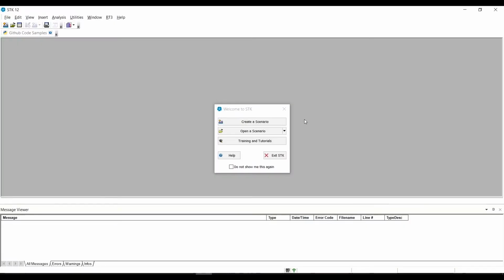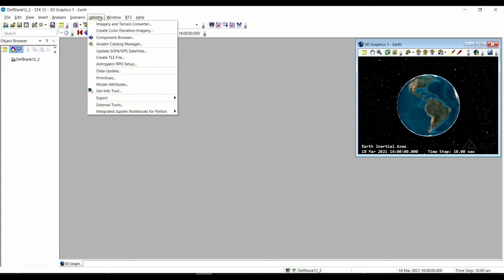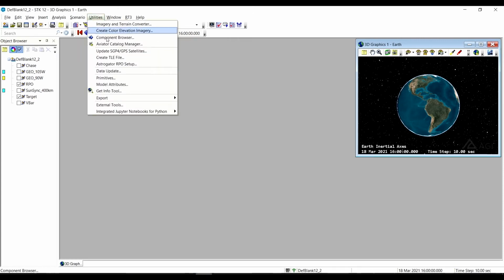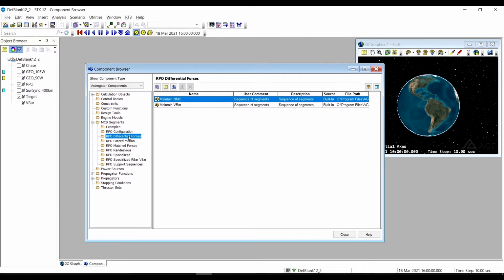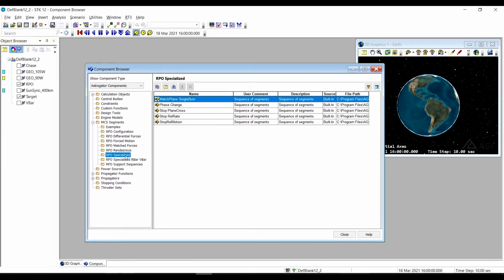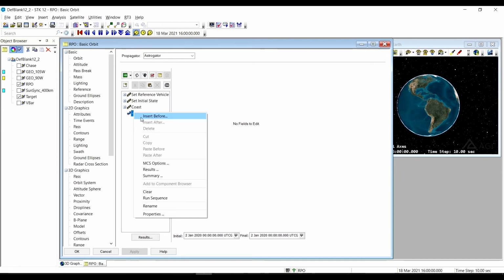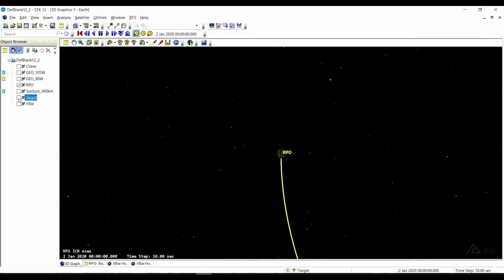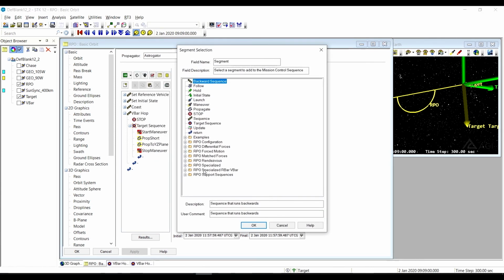Introduction to RPO Sequences Video Series (1)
In this video, we discuss the rendezvous and proximity operations functionalities recently incorporated into STK’s Astrogator capability, including where they are found, and how to access them.